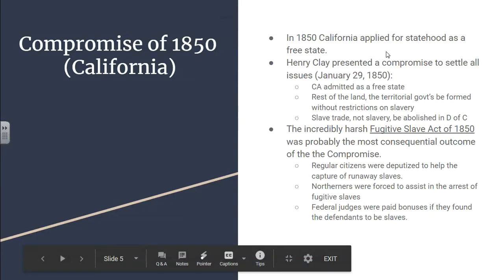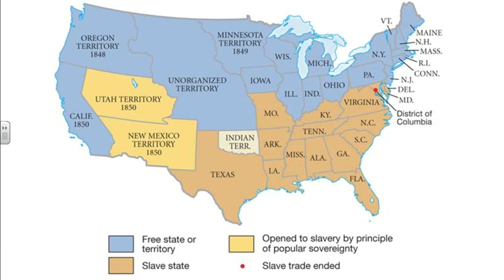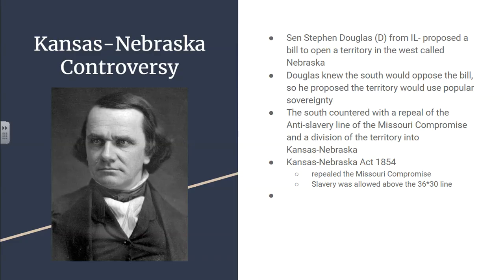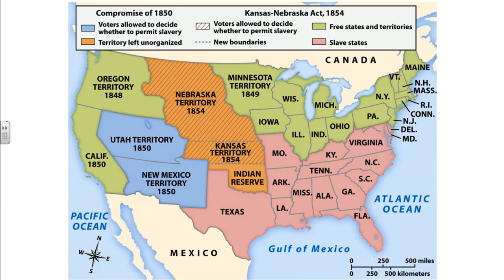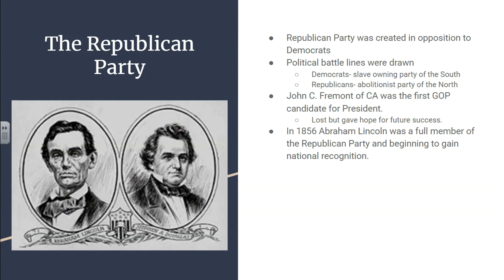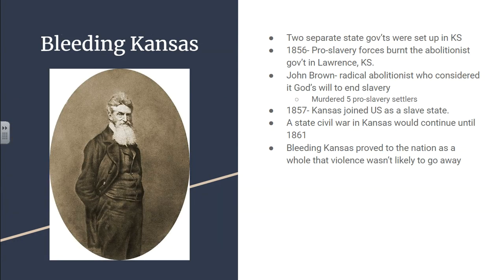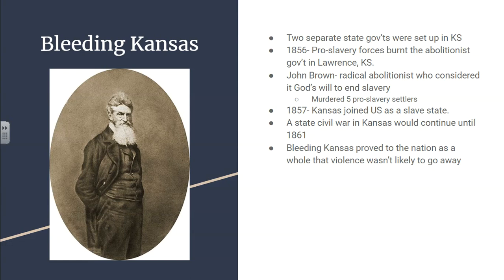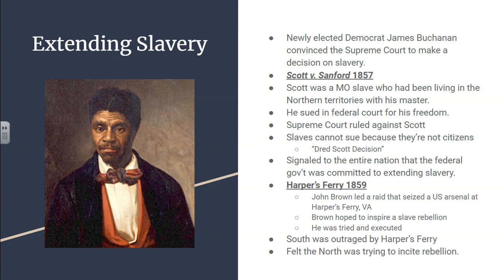13. The Sectional Crisis Part 2 of 2